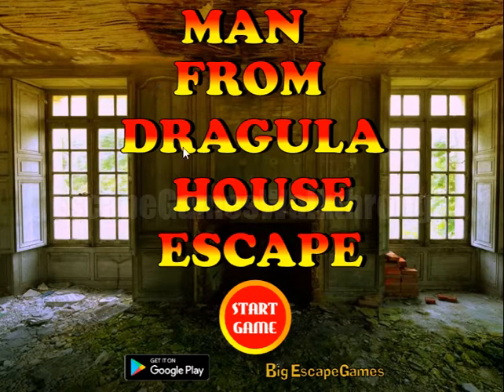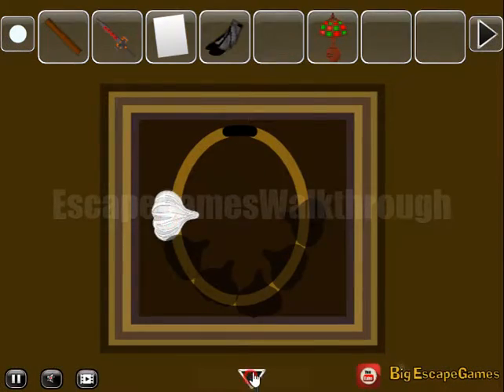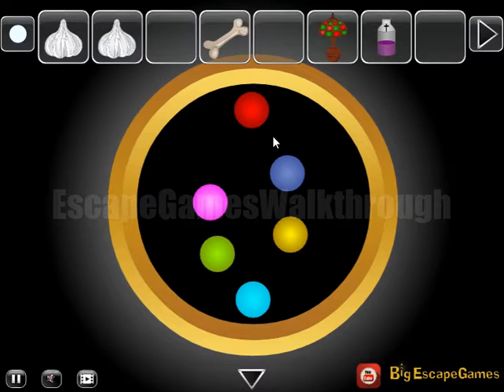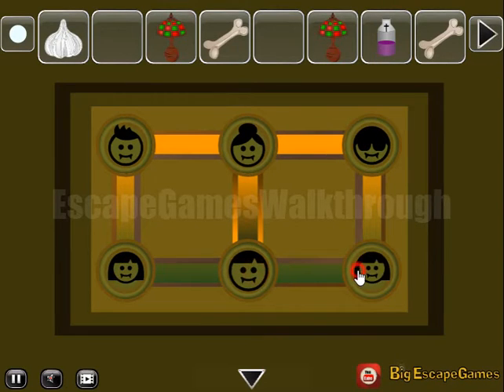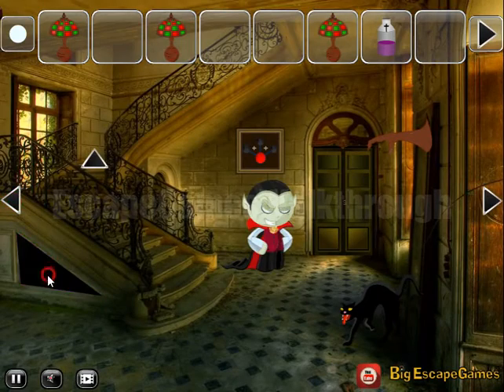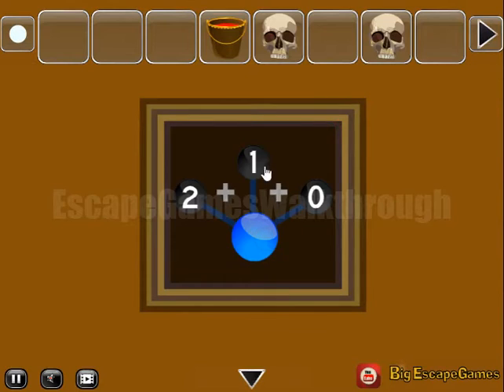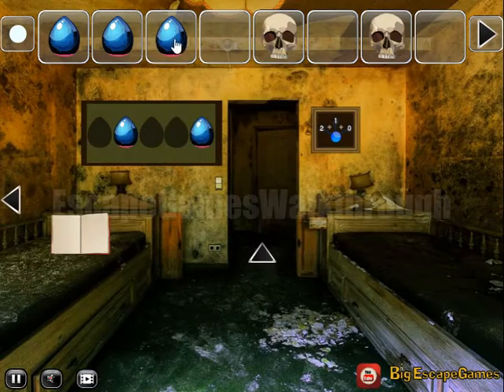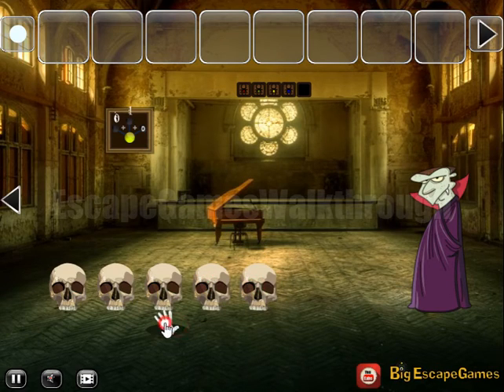BEG Man From Dragula House Escape Walkthrough [BigEscapeGames]